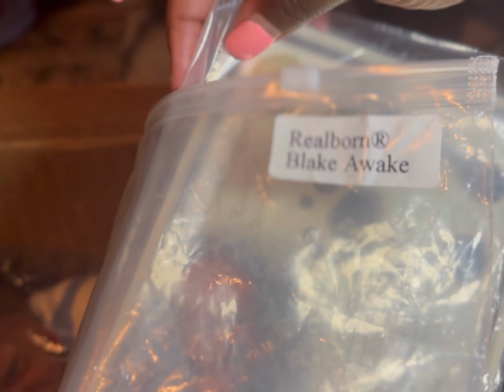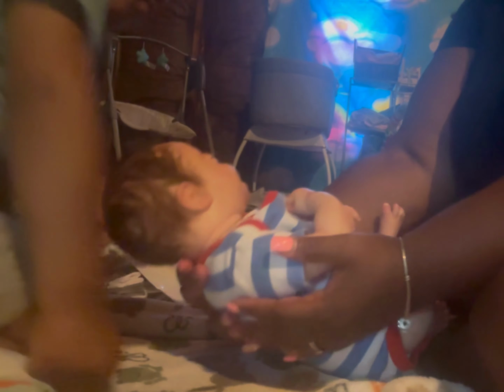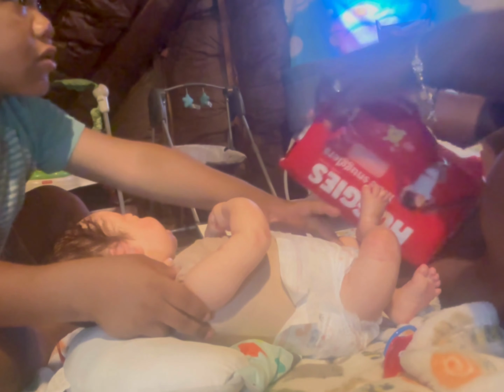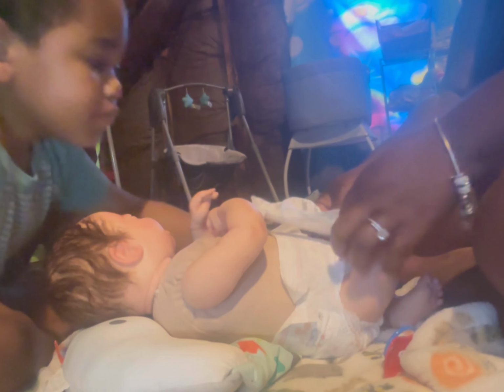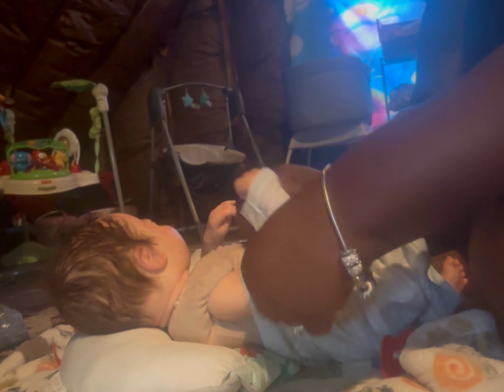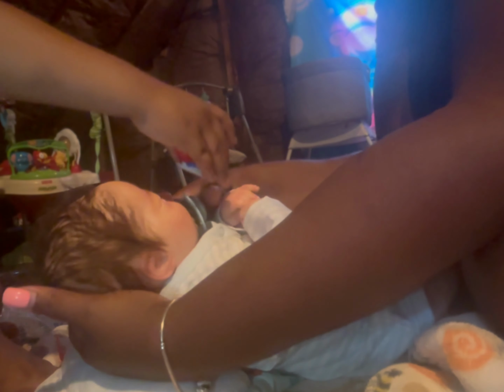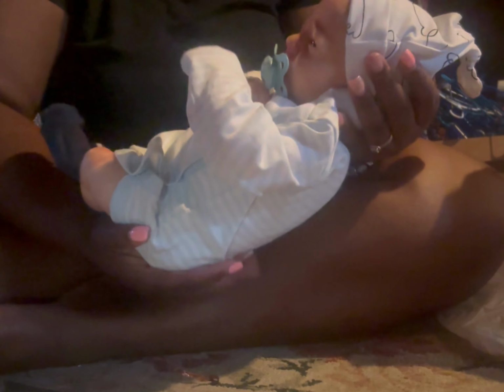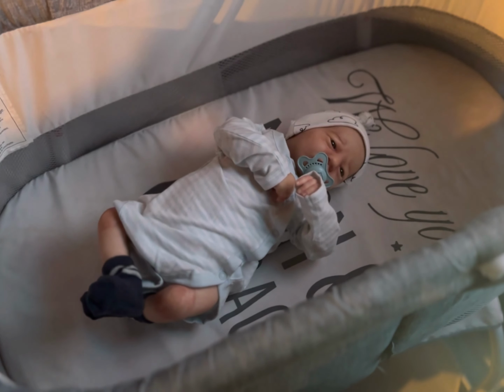Unboxing My Precious Reborn Doll!”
In this unboxing video, we will share the anticipation, excitement, and wonder as we unwrap and showcase this remarkable creation. We’ll delve into the meticulous process of creating reborn dolls, highlighting the passion and dedication that goes into bringing these dolls to life.

Join us as we explore every delightful aspect of this reborn doll, from its adorable clothing and accessories to its enchanting expressions. Get ready to experience the joy and magic of reborn dolls firsthand, as we embark on this unboxing adventure together.

Whether you’re a reborn doll enthusiast, collector, or simply curious about these captivating creations, this video will provide an immersive experience into the world of reborn dolls. So sit back, relax, and prepare to be mesmerized by the sheer beauty and realism of our reborn unboxing. Let the enchantment unfold!